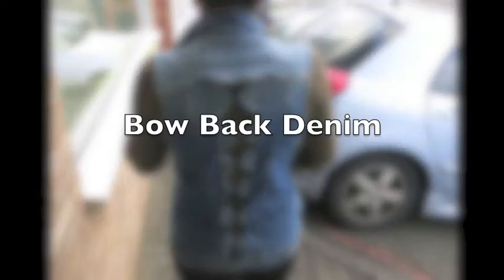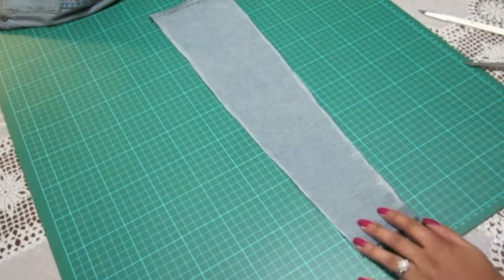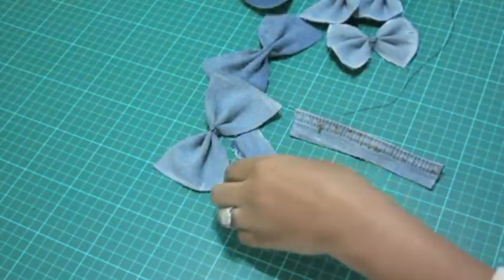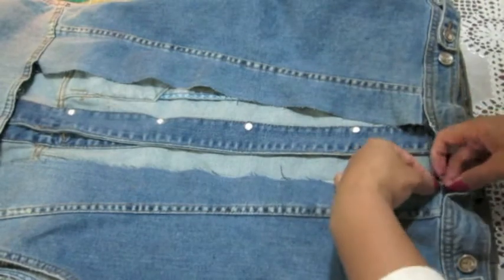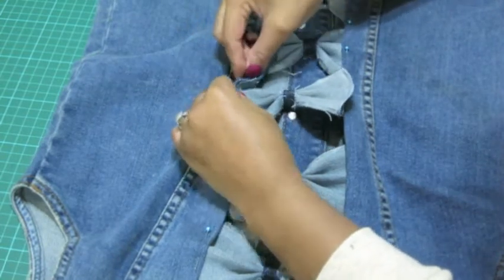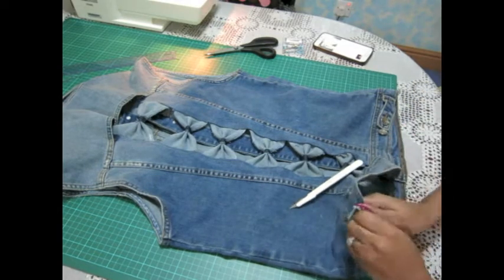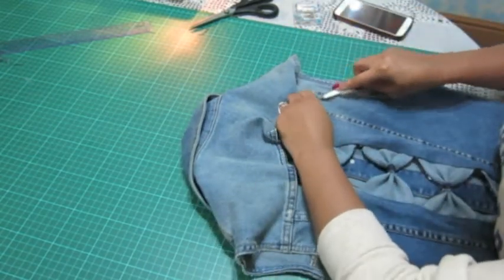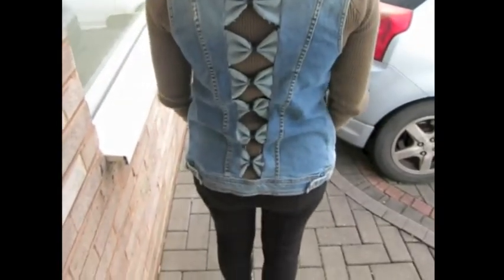Bow back denim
I love it when my husband starts clearing out his wardrobe- that means more DIY for me!

This is a very simple DIY tutorial shows you how to transform an oversized men's denim gilet to a girly denim gilet.

The bow method can be used for customising sleeves of a baggy jumper also!